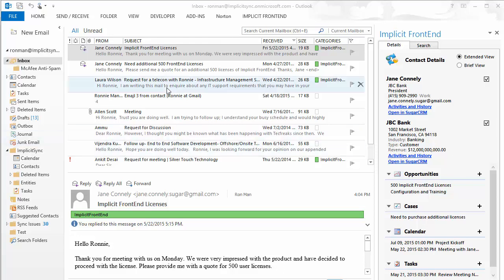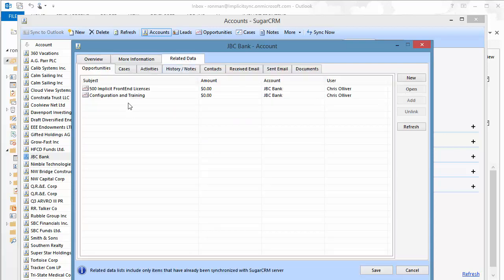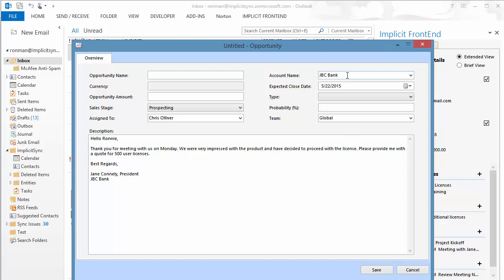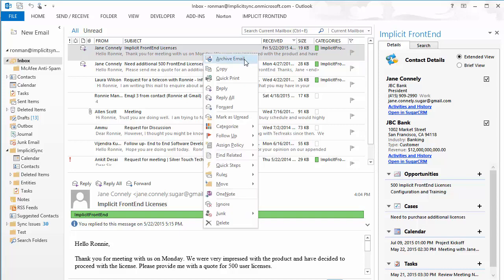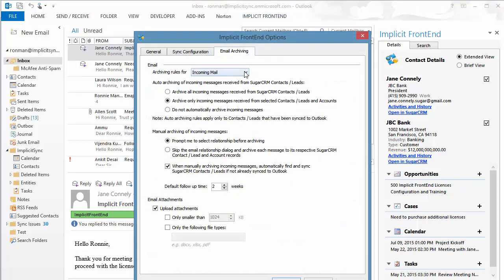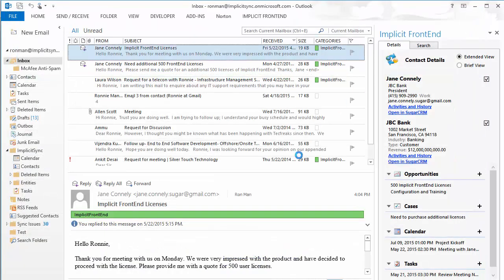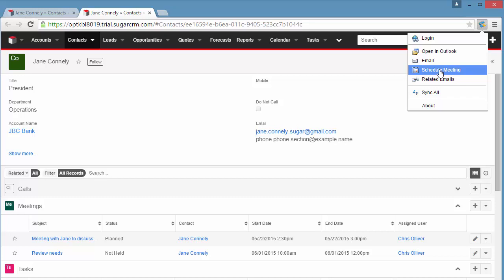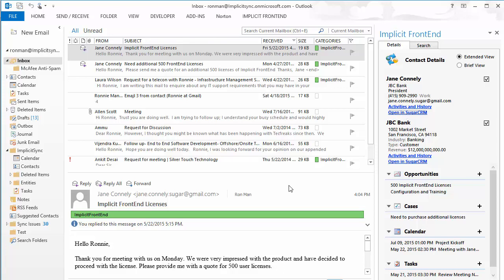Introduction to Implicit FrontEnd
Introduction to Implicit FrontEnd - An Outlook integration with SugarCRM